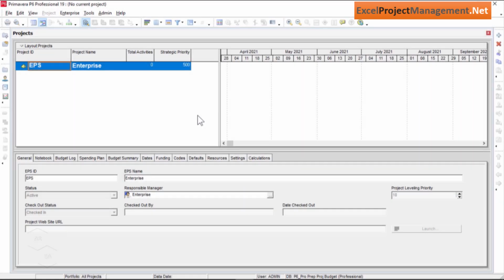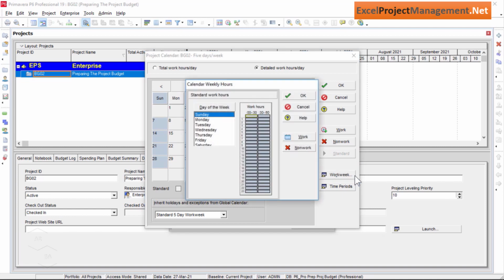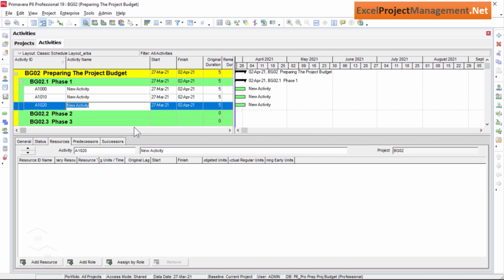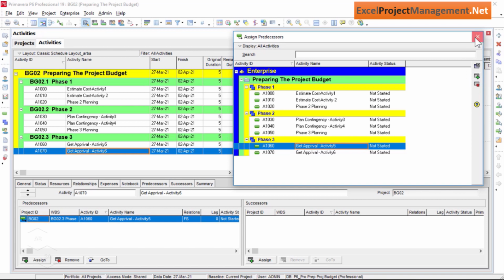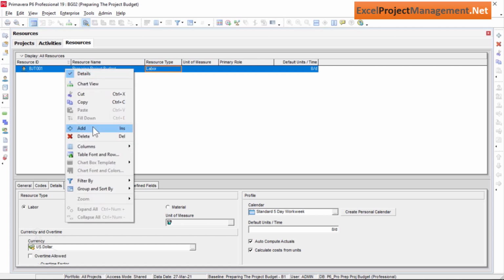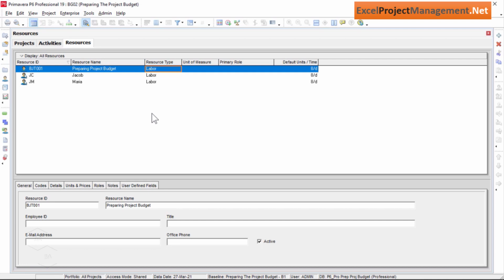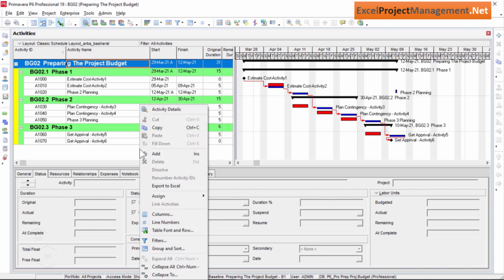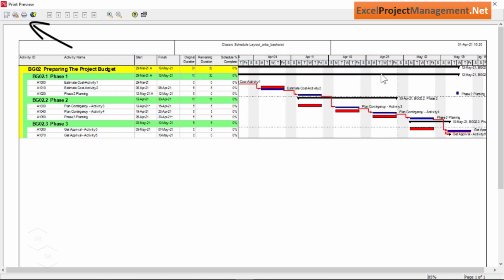From Zero to Project Plan in 36 Minutes (Primavera P6 Tutorial)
Primavera P6 project management training

In this video, we have discussed the step-by-step procedure to build a complete project schedule using the Oracle Primavera P6 professional software within 40 minutes. If you like, you can visit and access the complete Primavera P6 project management training at,
🔥 Unlock the power of Primavera P6—transform your project planning into insights today!

Video Content:
-Lesson-1: Creating new project in Primavera P6
-Lesson-2: How to create calendar in P6
-Lesson-3: WBS creation in Primavera P6
-Lesson-4: Adding activities under each WBS
-Lesson-5: Defining activities relationship
-Lesson-6: Creating and assigning baseline
-Lesson-7: Adding Resources in Primavera P6
-Lesson-8: Assign resources to project activities
-Lesson-9: Assigning expenses cost
-Lesson-10: Update and maintain project schedule
-Lesson-11: Printing reports in Primavera P6

With our courses, practice files, and quizzes, you’ll learn everything you need to become a Primavera P6 pro!